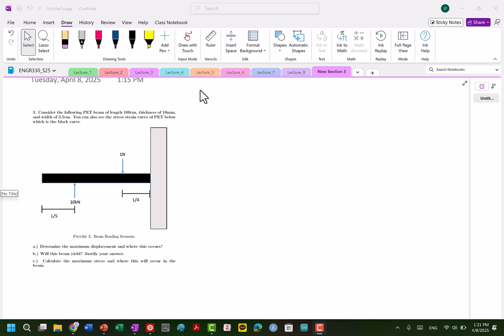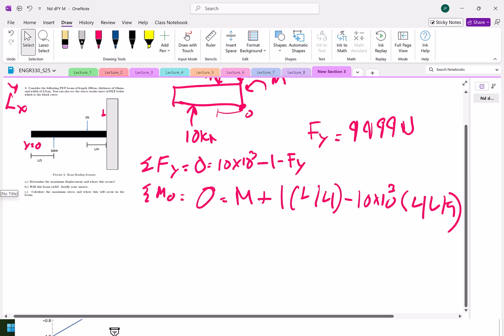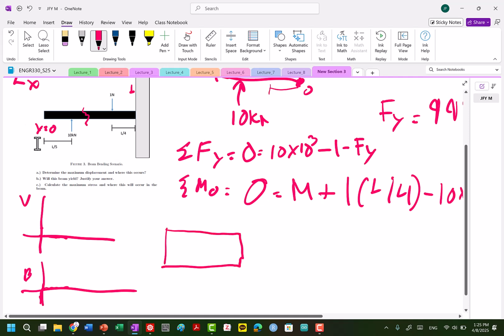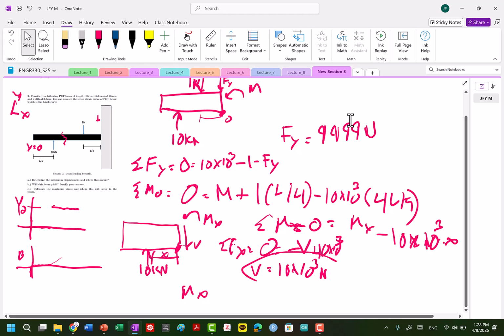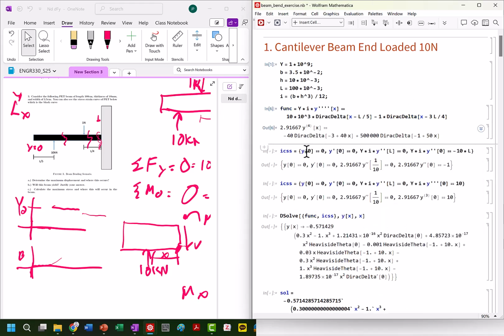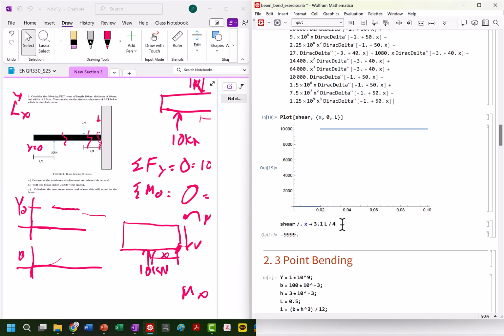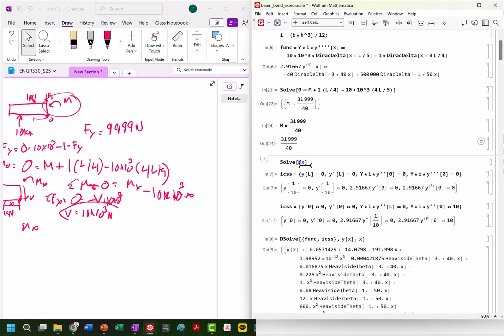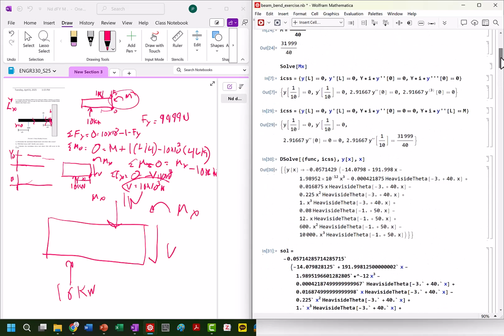Beam Bending Multiple Loads on a Fixed Support and Free End Beam